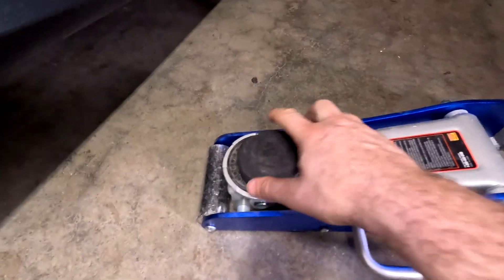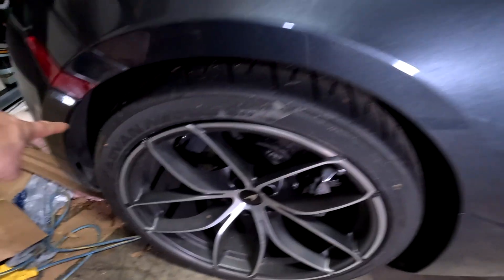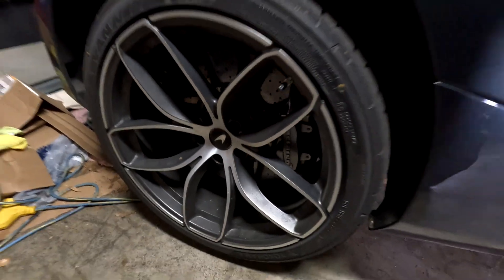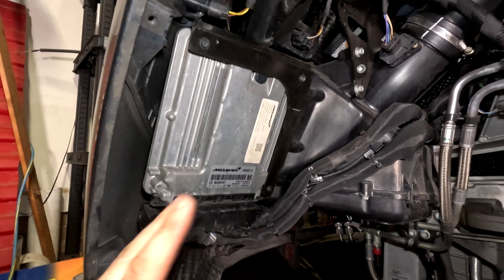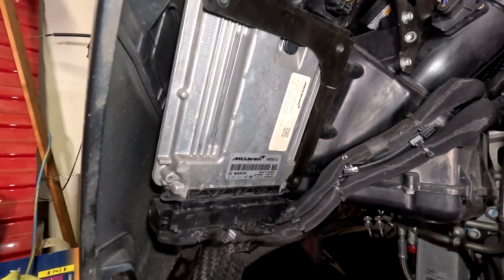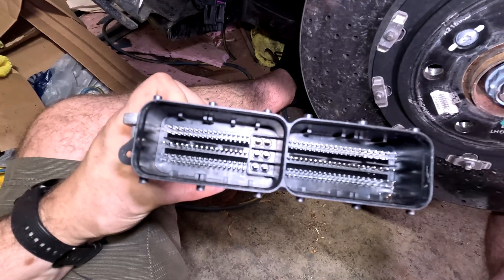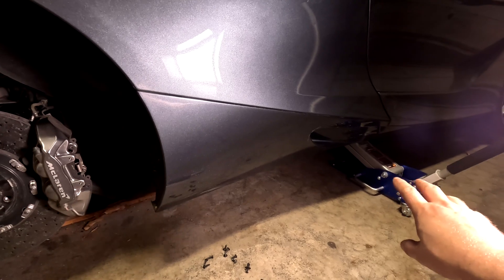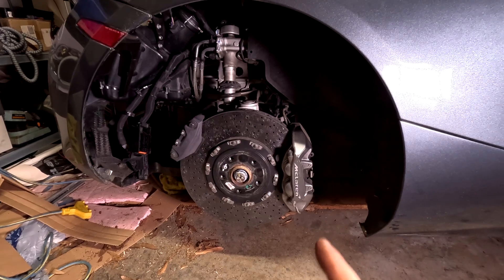How to remove a McLaren 720s ECU for tuning